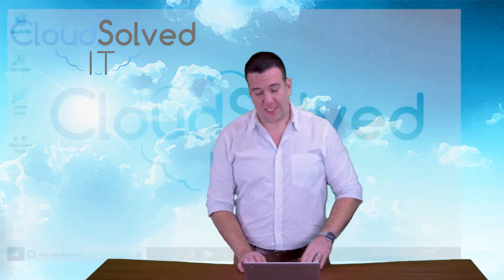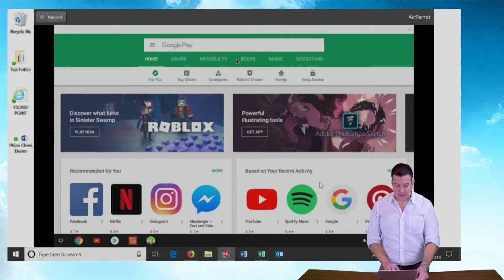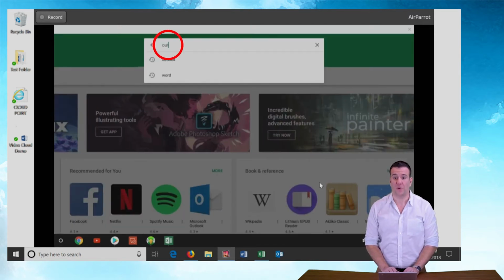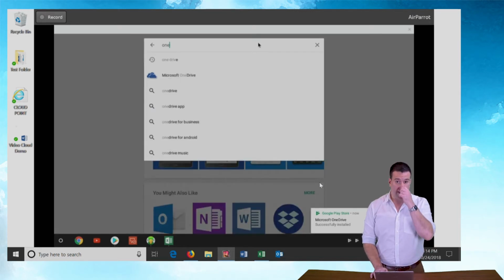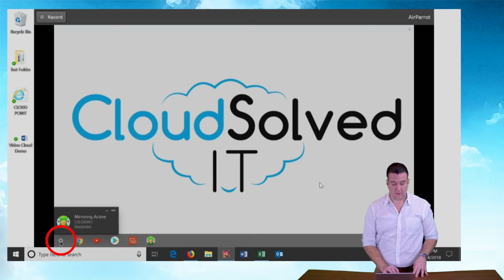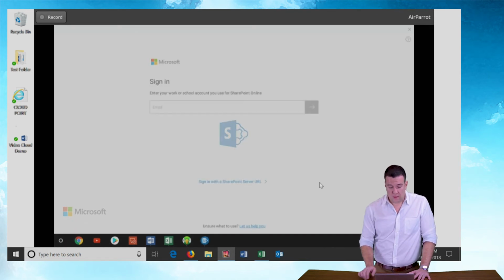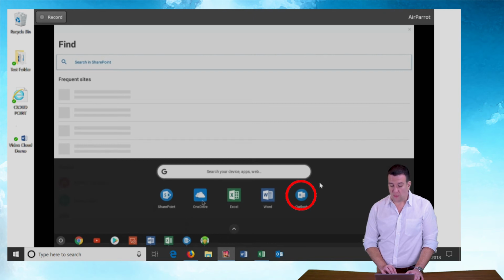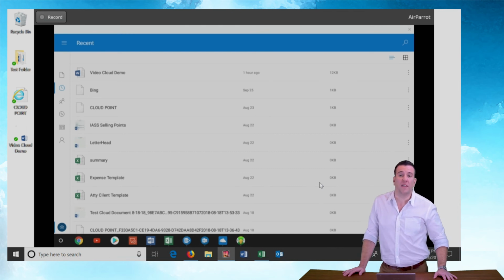Office Chromebook Installation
A step by step tutorial or installing Microsoft Office 365 on your google Chrombook. Includes Word, Excel, Outlook, One Drive, and SharePoint demonstrations.